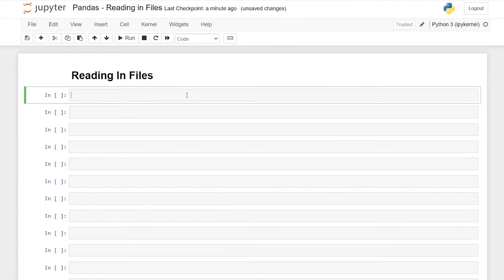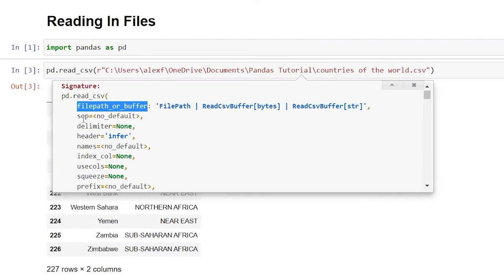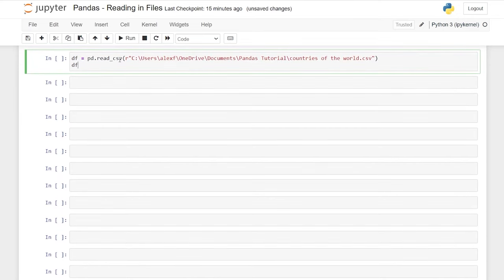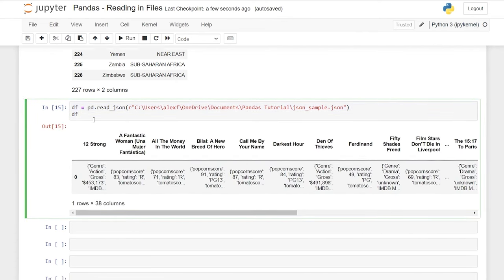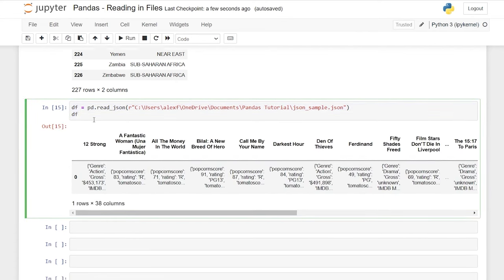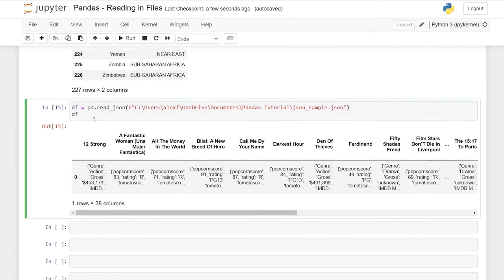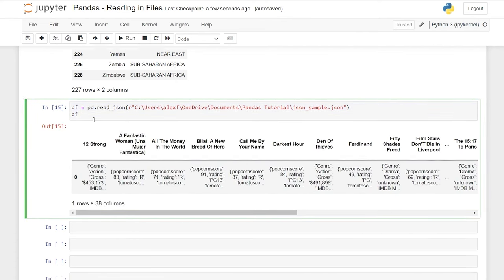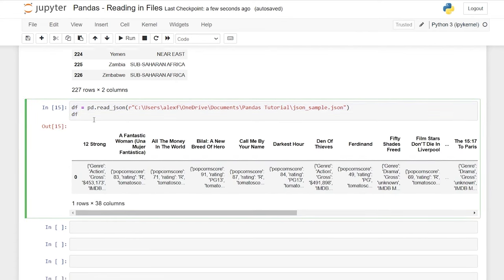Learn Pandas in Under 3 Hours | Filtering, Joins, Indexing, Data Cleaning, Visualizations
0:00 Intro
0:30 Reading in Files
19:03 Filtering and Ordering
30:30 Indexing
41:33 Group By and Aggregating
52:12 Merge, Join, and Concatenate
1:13:29 Visualizations
1:29:45 Data Cleaning
2:07:53 Exploratory Data Visualization
2:39:30 Outro